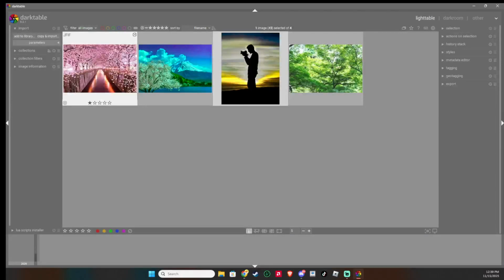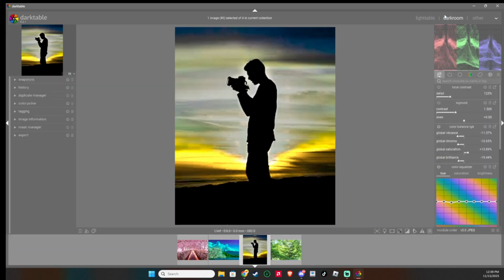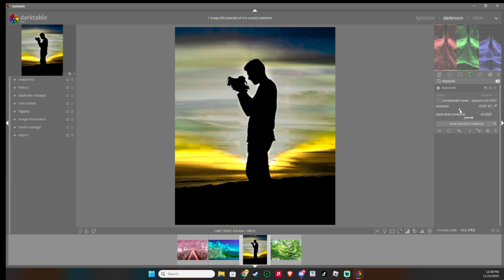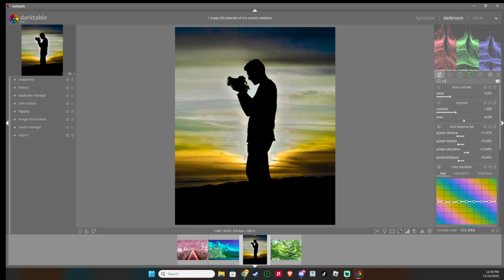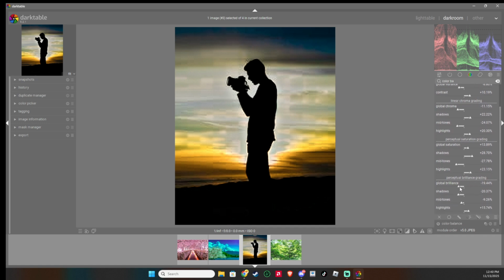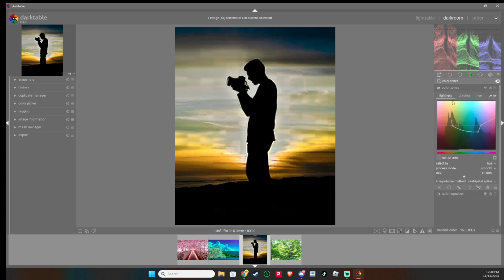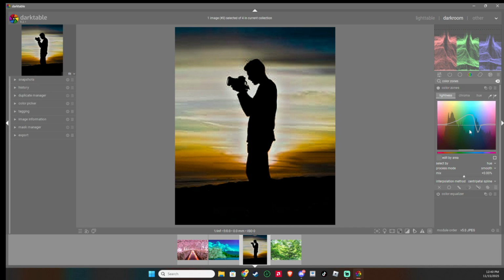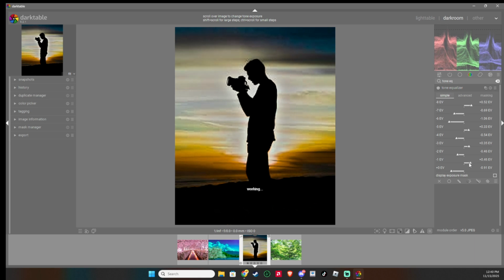How to Color Grade a Raw Photograph using Darktable [2026 Guide]